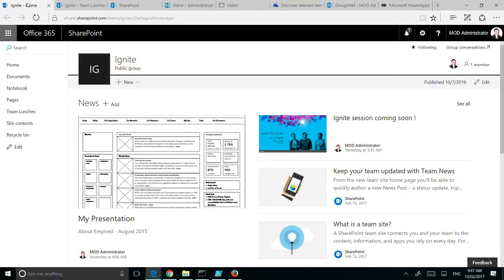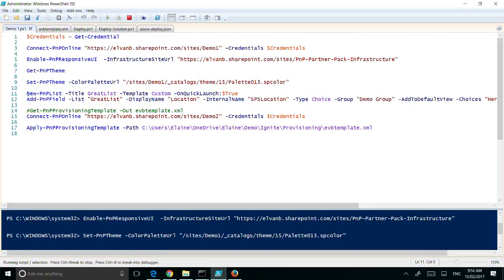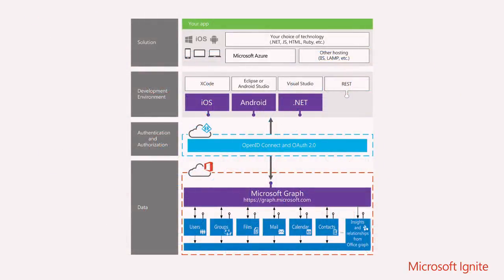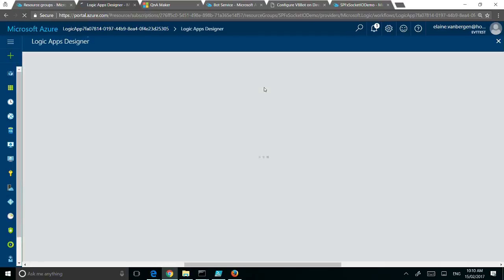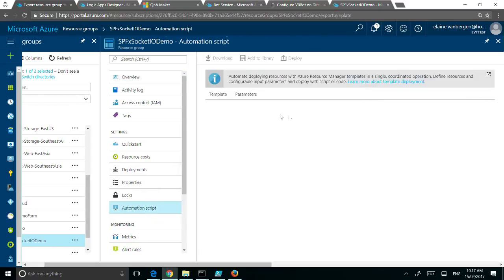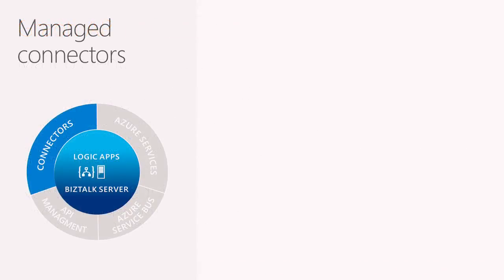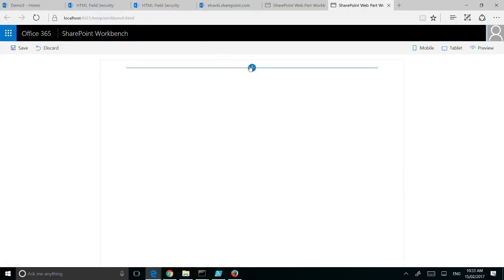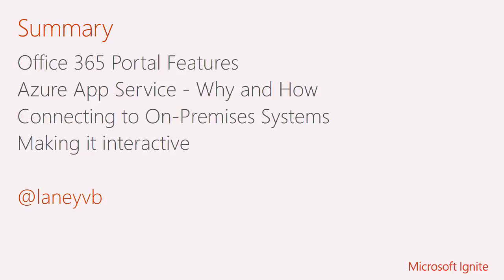Australia 2017 How do you Build a Modern Portal with Office 365 and On Premises Data